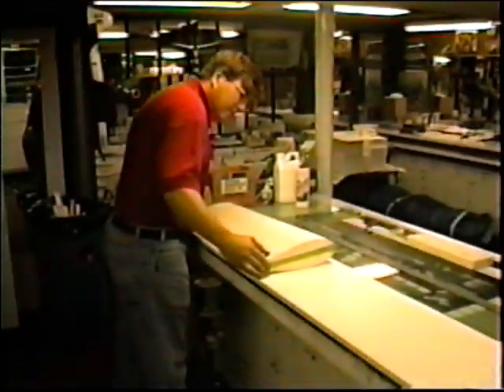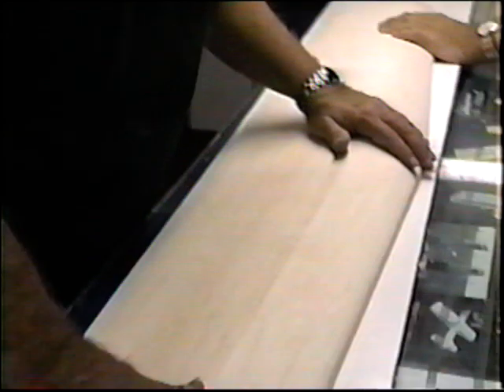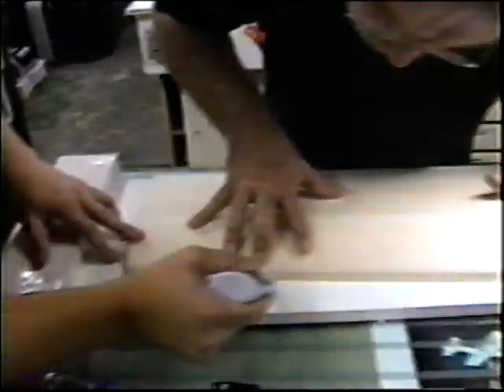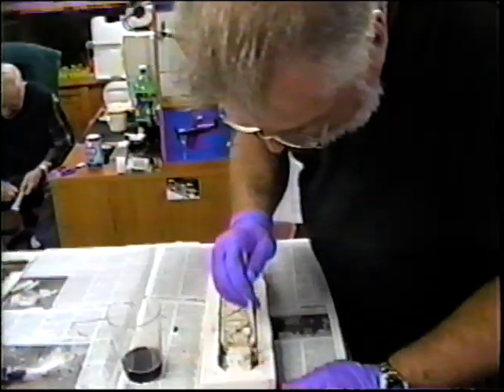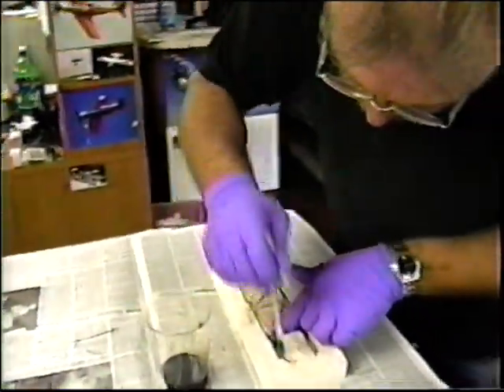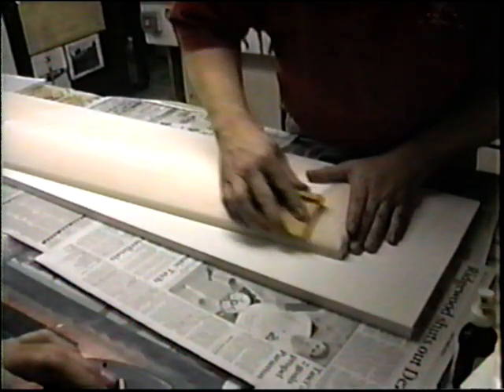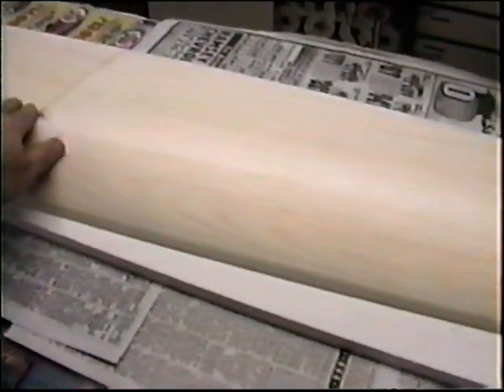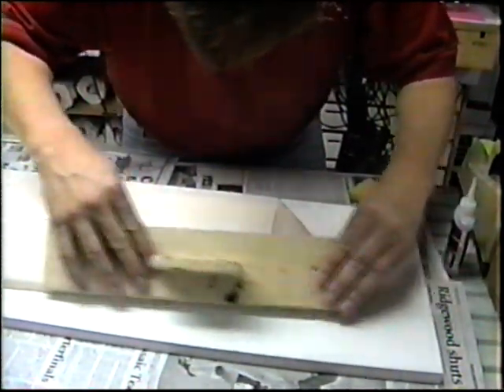Windy B 25 #447 Carbon Engine Mount and Wing Mold Work mpg